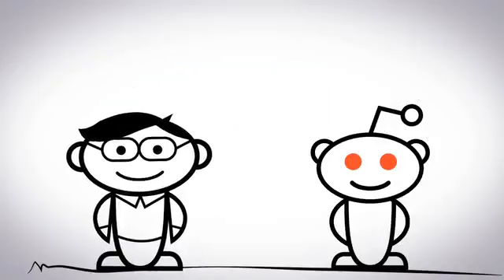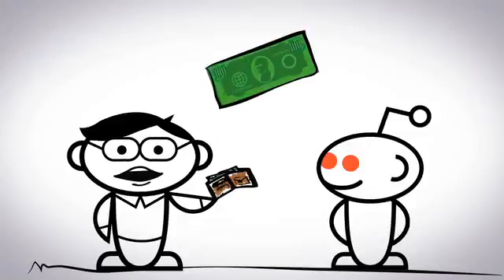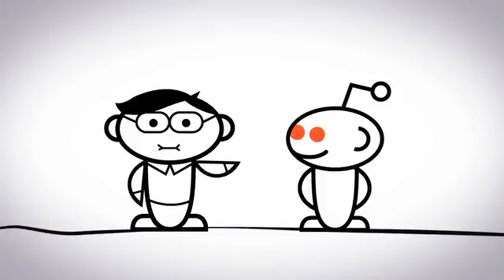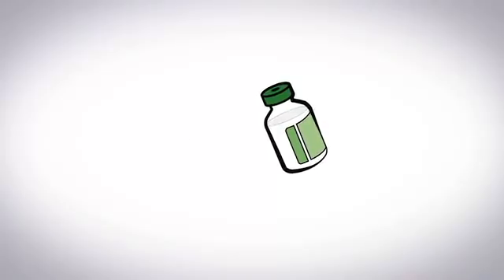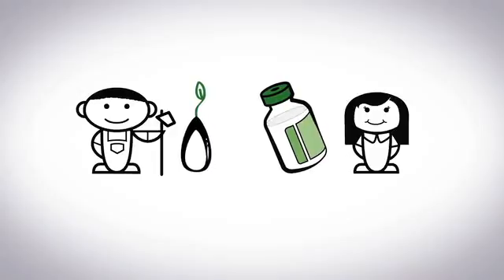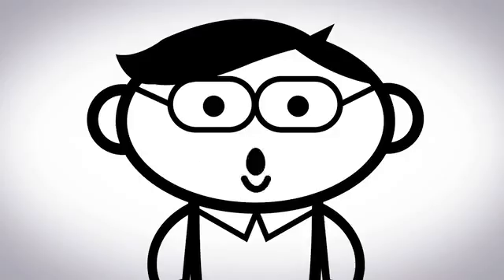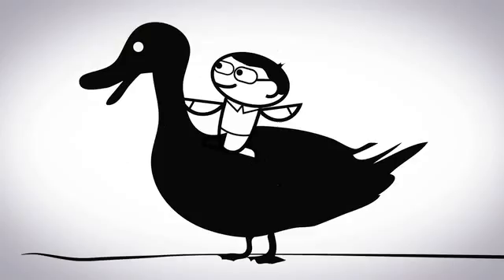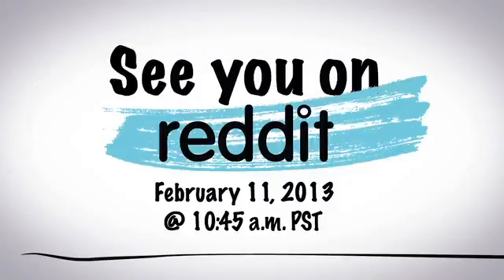About to start my first AMA and answered a few questions ahead of time new